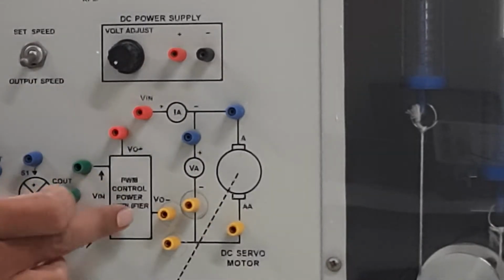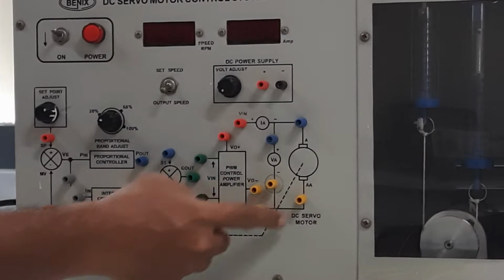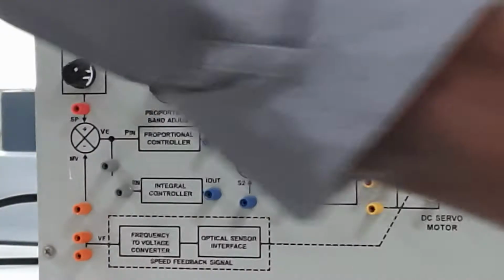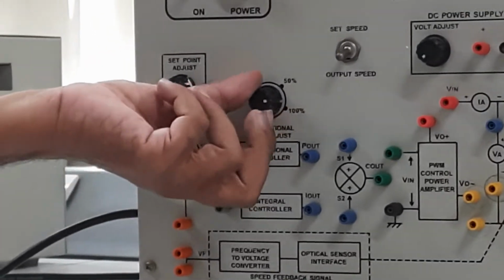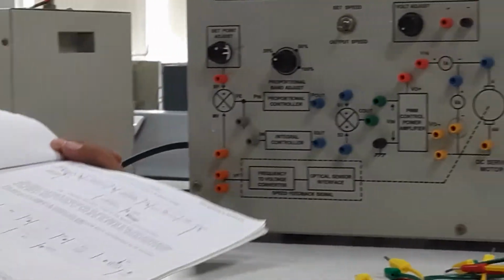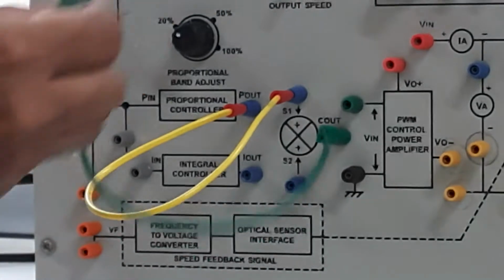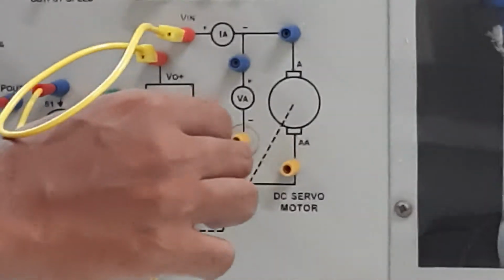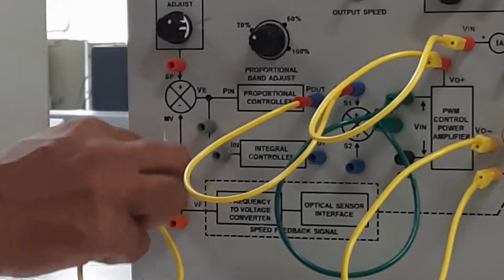L6 CLOSED LOOP CONTROL OF DC SERVO MOTOR